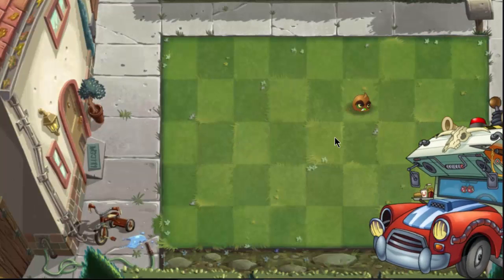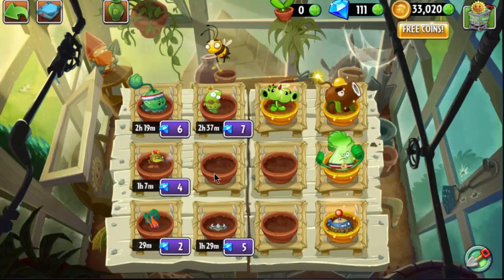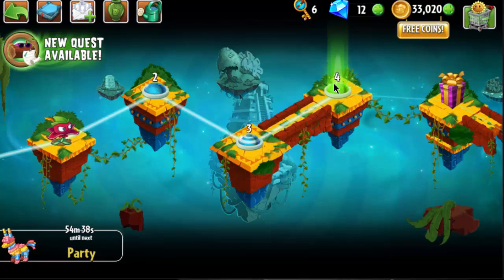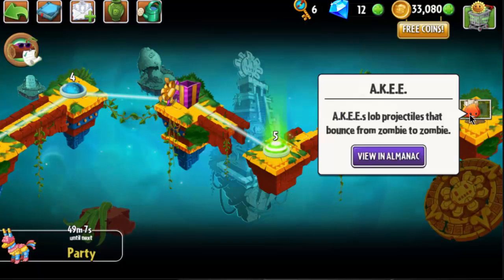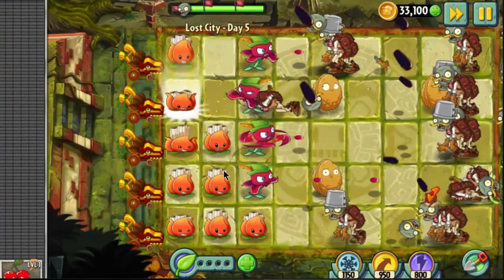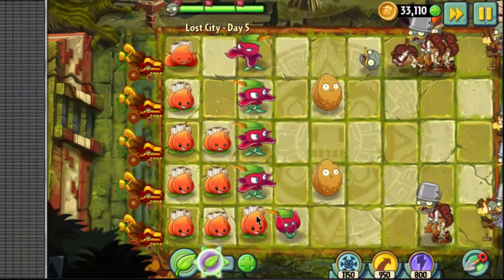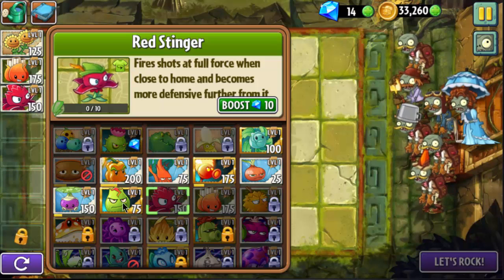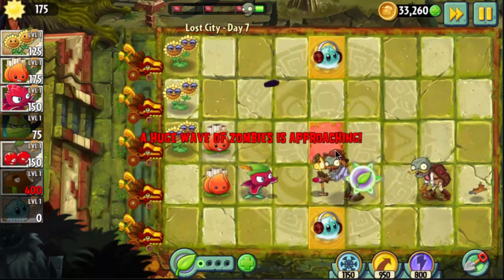Plants Vs Zombies 2 Part 23: The Lost City of Gold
We come to a ancient city which was once filled with sun worshiping  inhabitants. The city itself will help us power a army to beat back the undead.